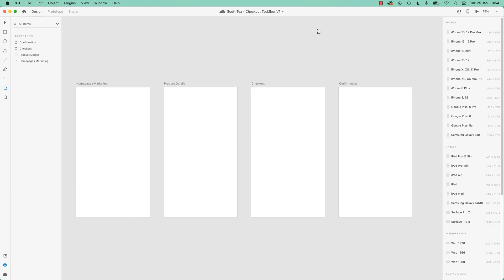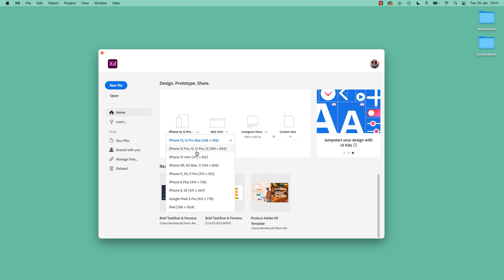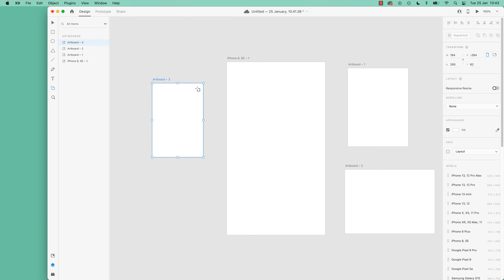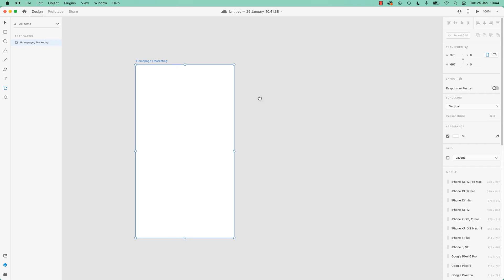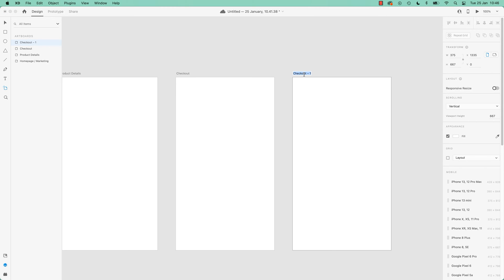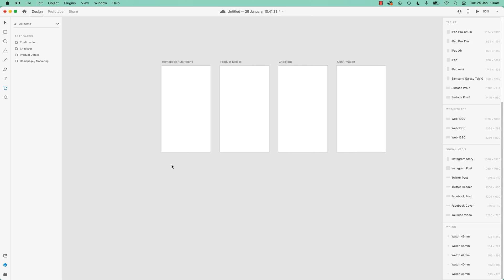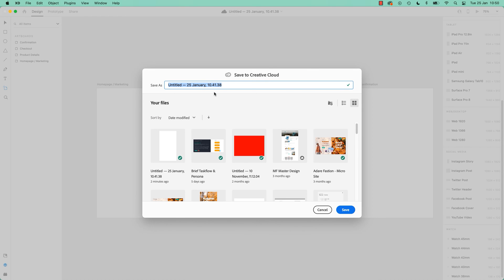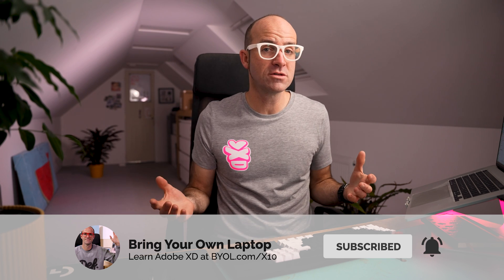Artboards & How Wide Should My Website or App be in Adobe XD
Get access to this full course and 30+ of my other design courses

Artboards & how wide should my website or app be in Adobe XD. What are artboards in Adobe XD?
How to use Artboards in Adobe XD?